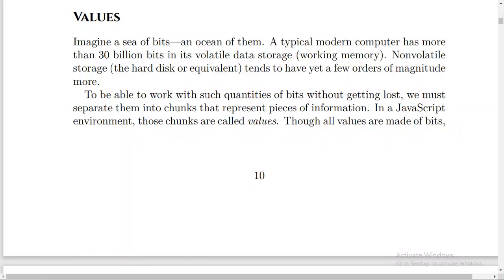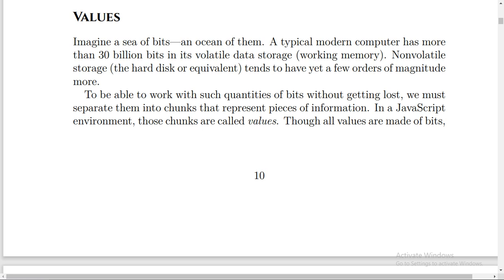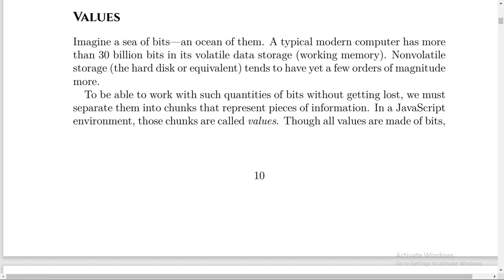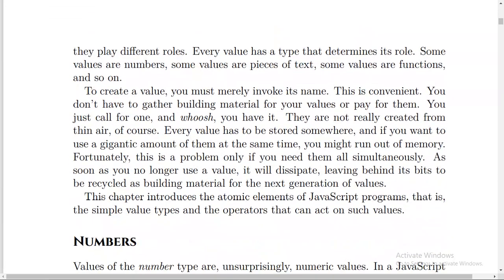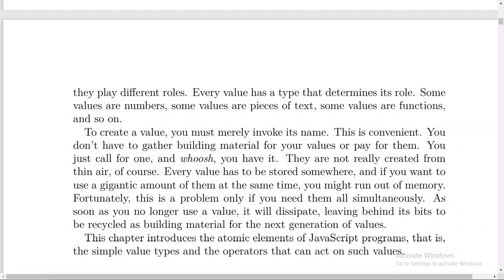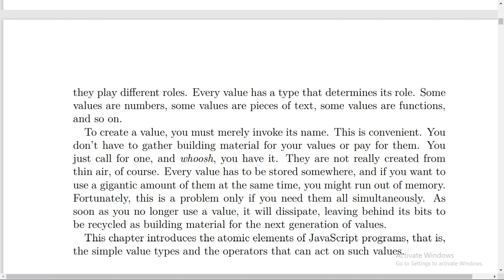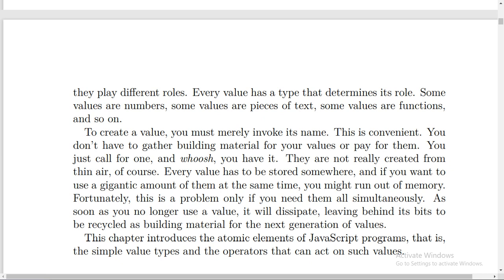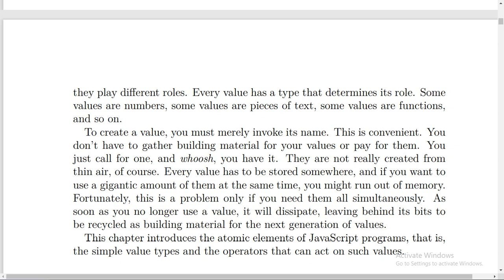Java Script Values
Learn how To create a values, you must merely invoke its name. This is convenient. You don’t have to gather building material for your values or pay for them. You just call for one, and whoosh, you have it.